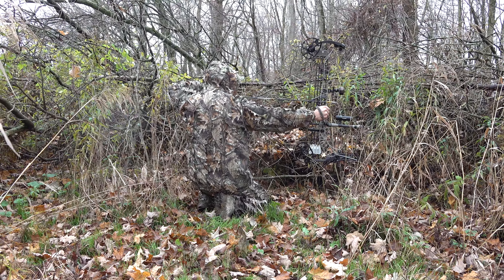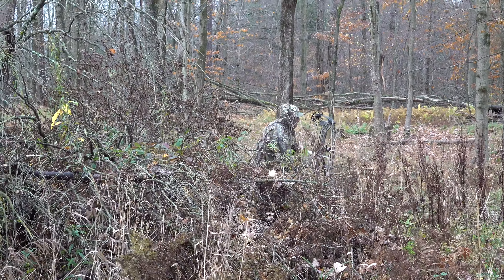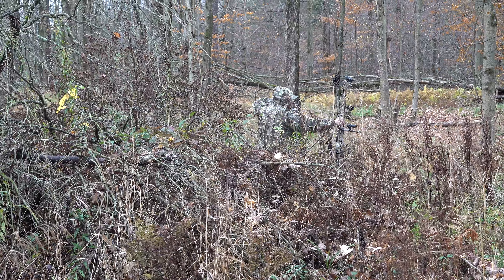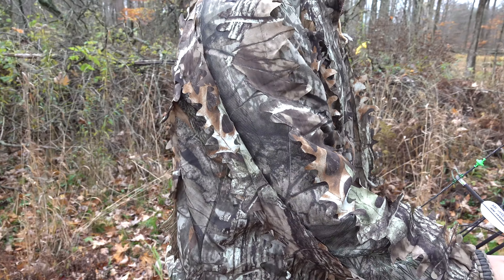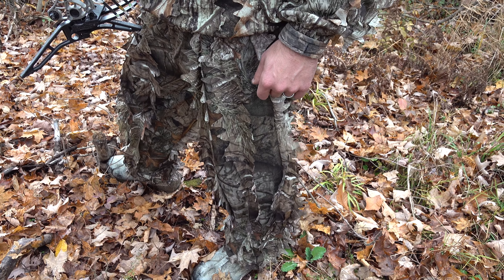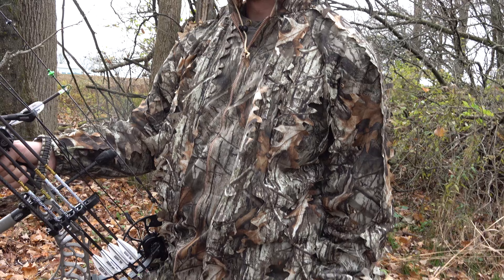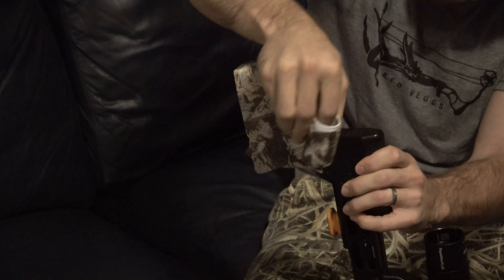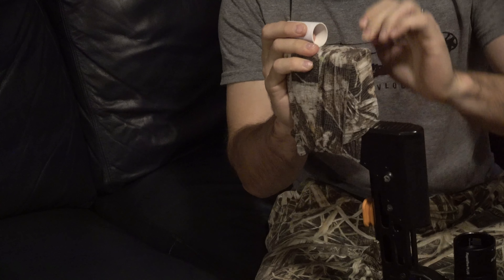LOOGU Ghillie Suit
Join me as I introduce you to the LOOGU Ghillie Suit. I hope everyone enjoys the video and be sure to stop back for more content coming soon!

LOOGU Hunting Ghillie Suit, 3D Leafy Camo Suit Military and Shooting Accessories Tactical Gear Clothing（Ghillie suit）：

Camo Tape：